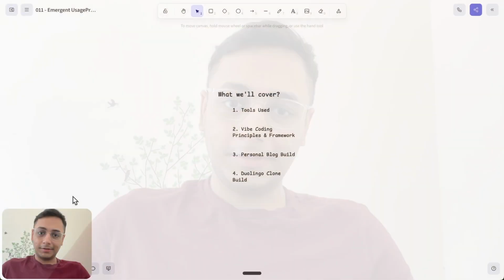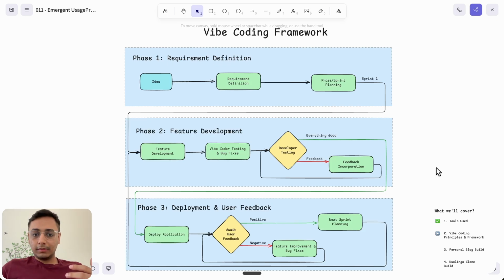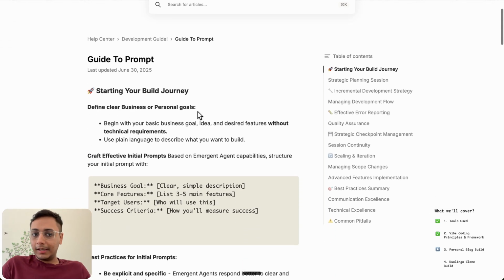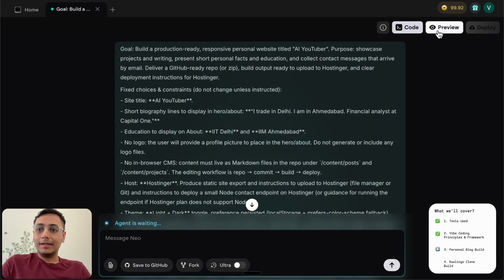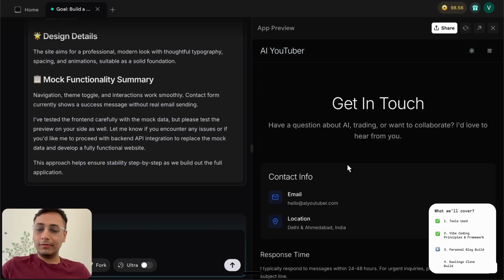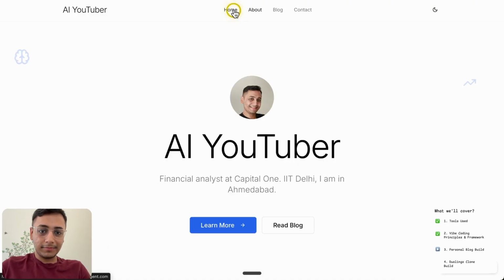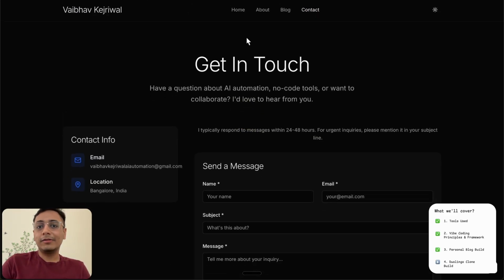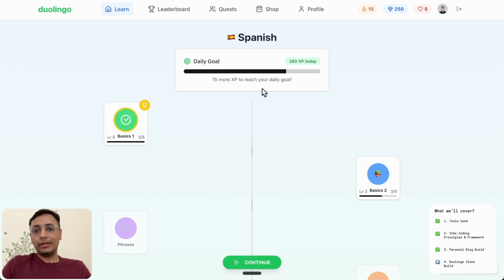Go from Idea to App in minutes without coding using Emergent AI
Learn how to use emergent AI to build a personal blog and a Duolingo clone in just 15 minutes! This tutorial is perfect for beginners to learn how to build websites & apps using vibe coding - all without writing code. Start creating your own AI-powered apps today!

✅ What This Tutorial Will Do For You:
✔️ How to use Emergent AI step-by-step, even as a beginner
✔️ Build & launch a personal blog with AI in just minutes
✔️ Create Duolingo clone / language learning app using no-code AI
✔️ Real-world demo of the AI app builder workflow
✔️ Learn vibe coding principles & frameworks for building apps fast—even pro app developers can use these

⏰ Timestamps
00:00 Intro
01:38 Tools Overview
02:05 Vibe Coding Principles
03:11 Vibe Coding Framework
04:49 Live Build: Personal Blog
12:33 Live Build: Duolingo Clone
14:28 Final Thoughts